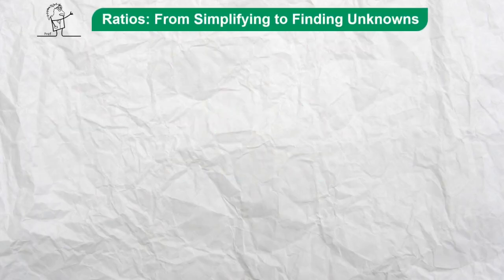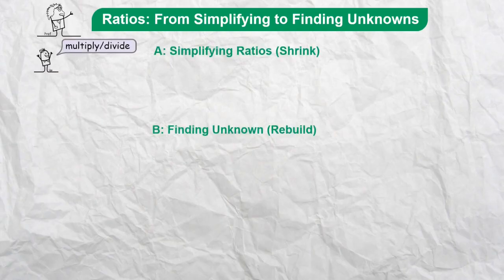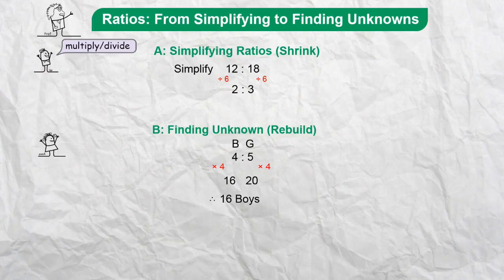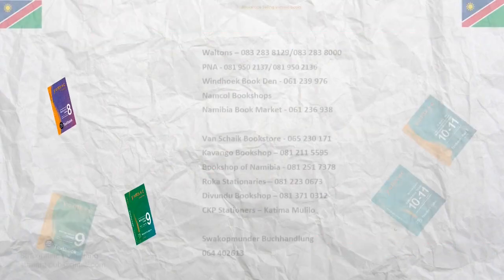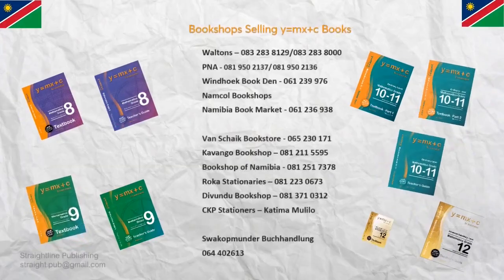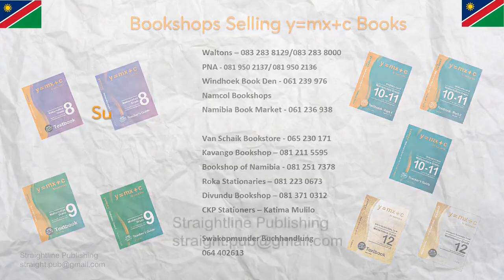Ratios From Simplifying to Finding Unknowns Maths Shorts #30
Learn the fundamentals of ratios in this quick and easy maths lesson. We start by simplifying ratios to their lowest terms and then move on to finding unknown values using equivalent ratios. Clear step-by-step examples help you understand when to simplify down and when to scale up to solve ratio problems.

📚 In this video:
✔ Simplifying ratios
✔ Writing ratios in their simplest form
✔ Equivalent ratios
✔ Finding unknown values

Whether you're preparing for tests, exams, or just improving your maths skills, this lesson will help you build confidence with ratios.